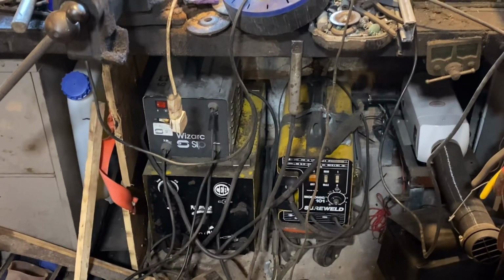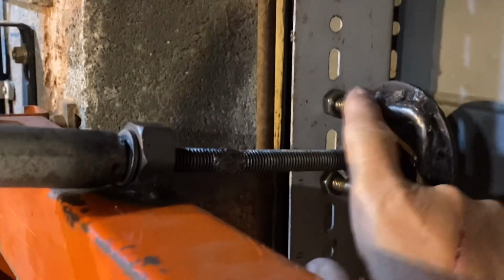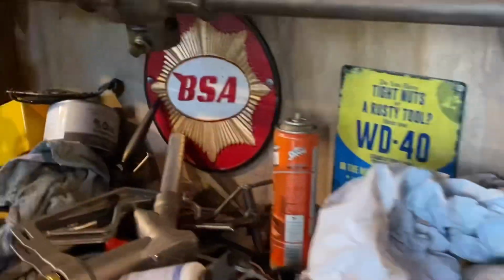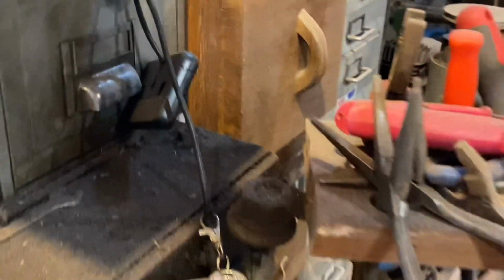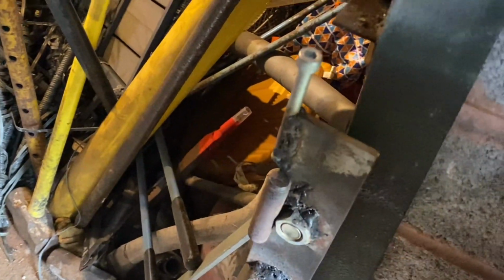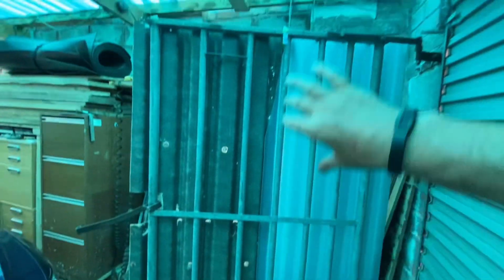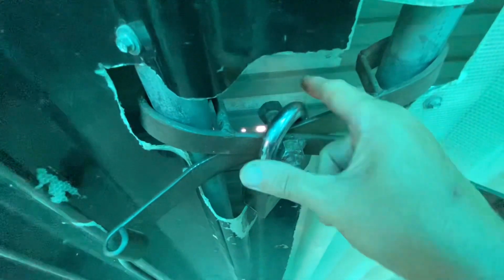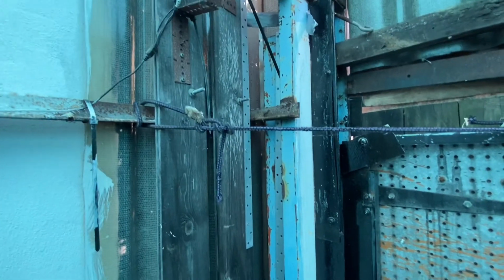A film for Matt Williams and all of us